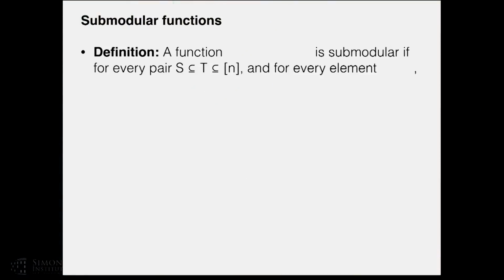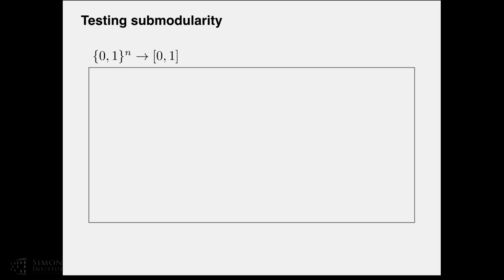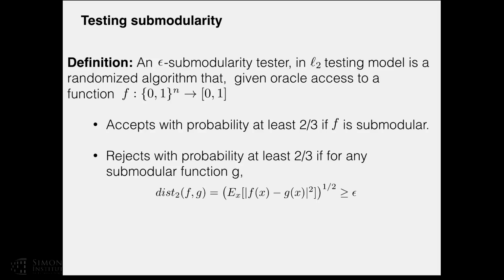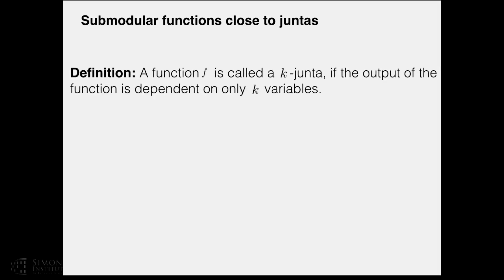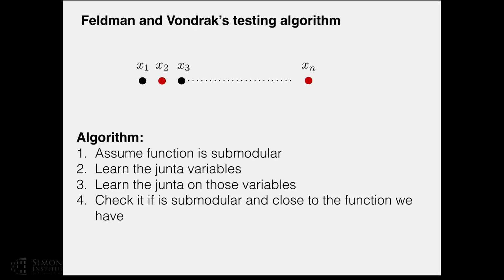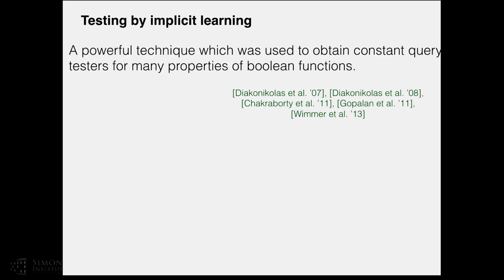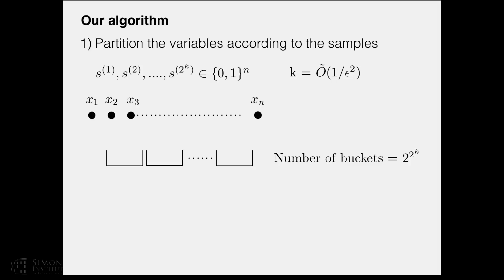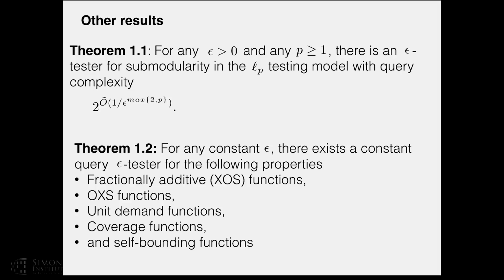02 - Bommireddi - Testing submodularity and other properties of valuation functions